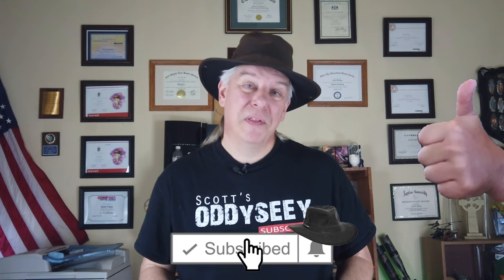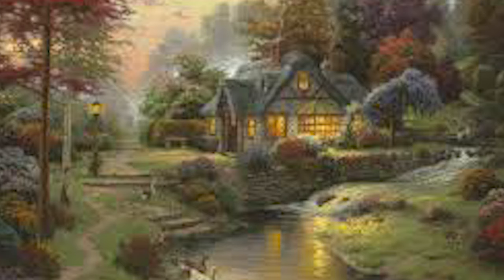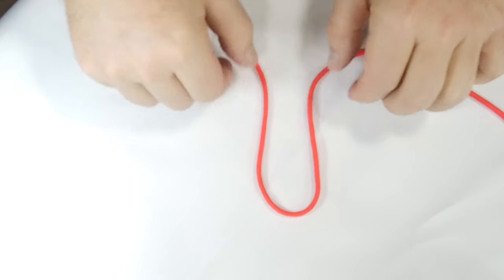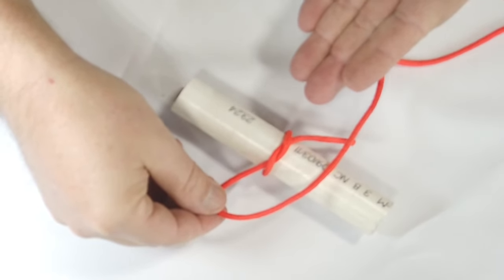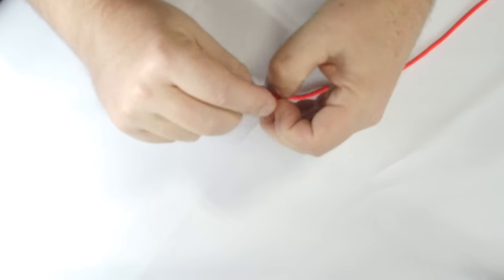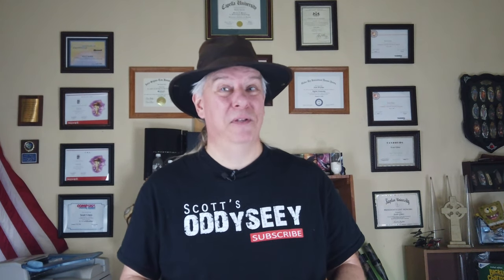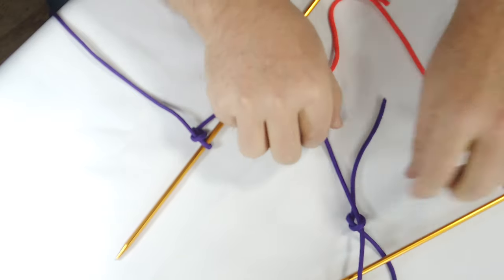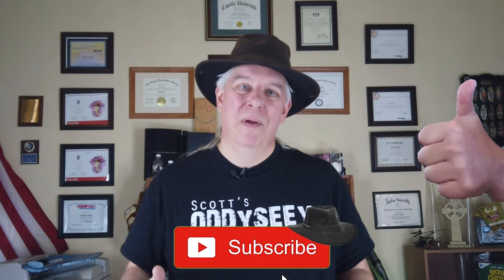The ONLY Knot you need and where they came from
Due to inclement weather, I show you the knots I use when out on the ODDySEEy

Like the Hat?

I could always use your help!!!

My Current Gear used in these recordings

Lavalier Microphone

Main Video Camera

Camera Accessories (you need these)

Camera Lenses

Camera Stand

**What I do is Community, not Competition**